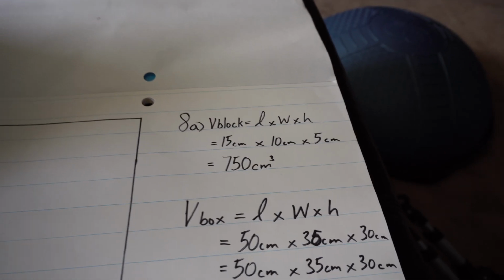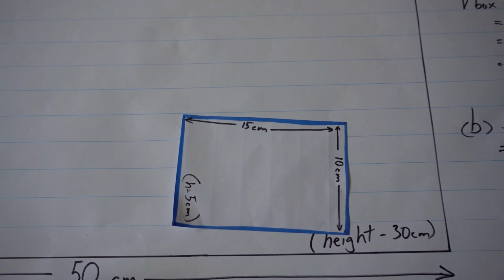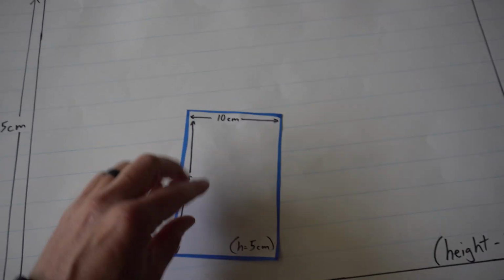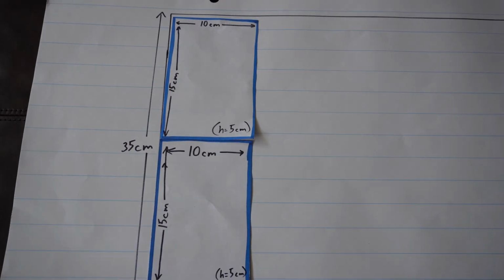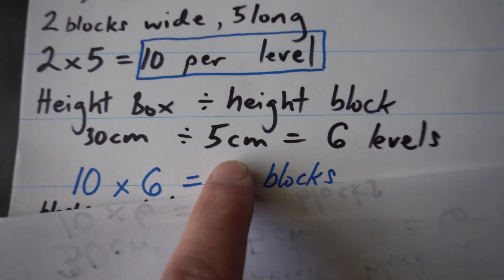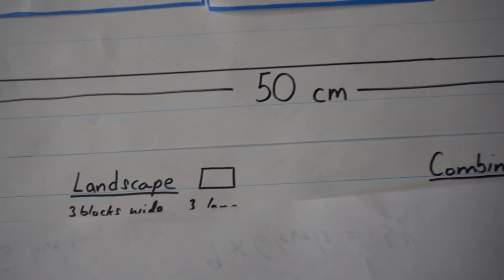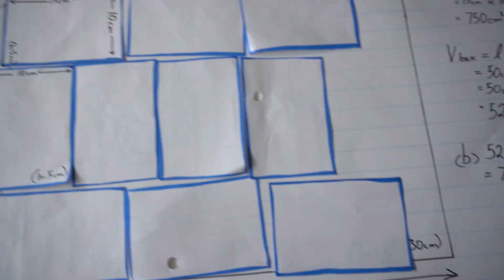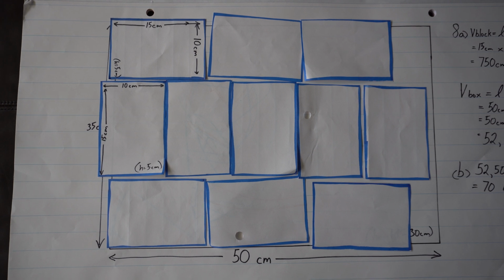Volume - Question 8 - EXPLAINED!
SPOILER ALERT! I will be answering the question, don't watch it if you want to try it yourself!!!